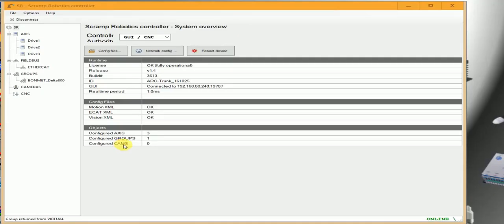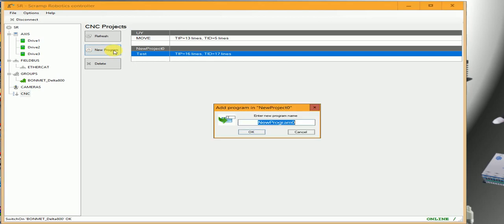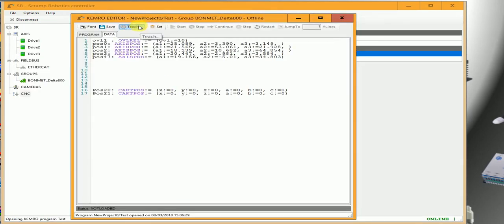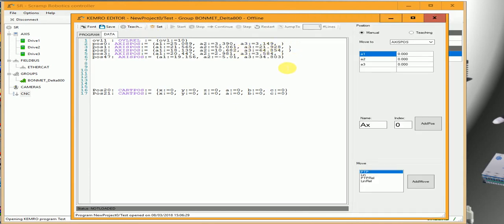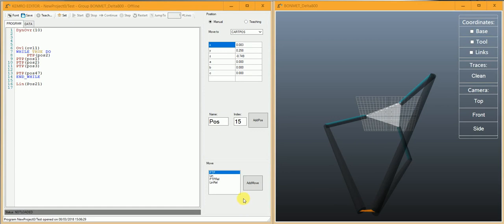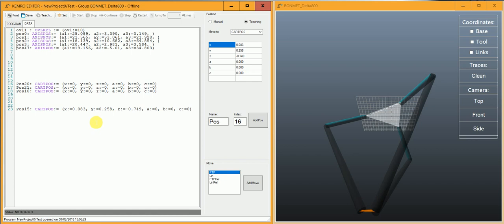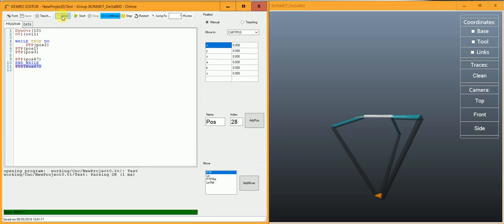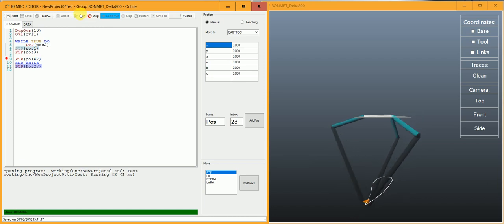GUI how cnc working lessen2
how to program robot controller with cnc
how to used simulation with robot controller